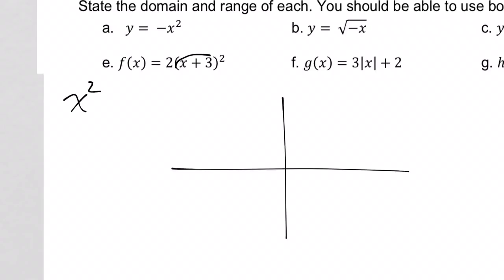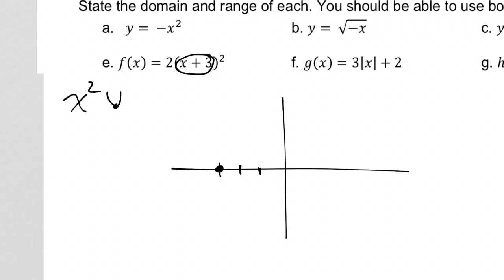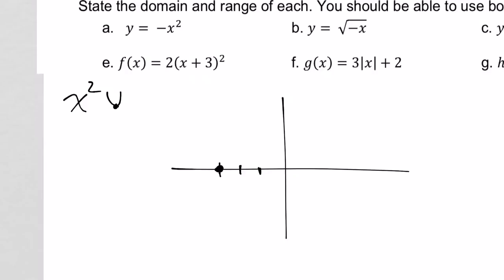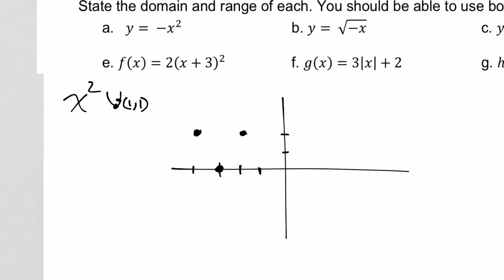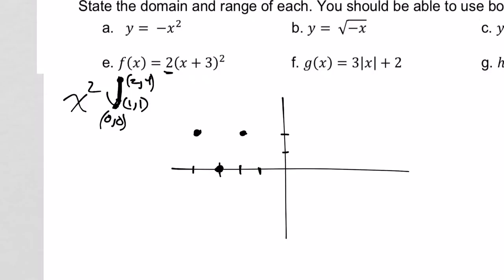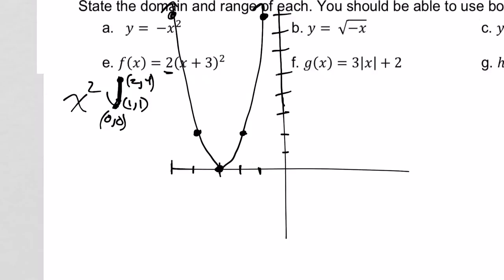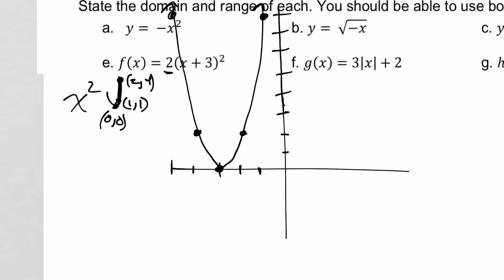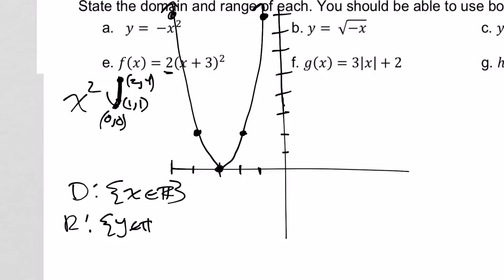A2H U2 R1E